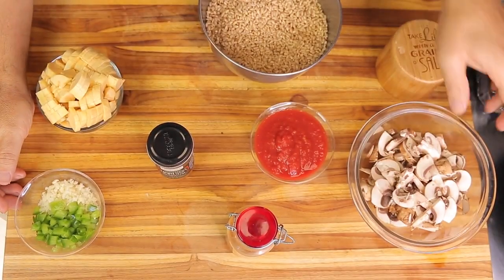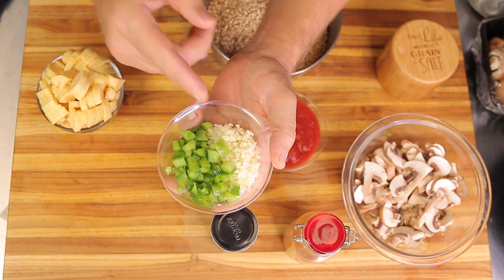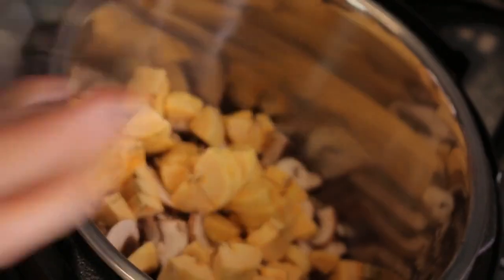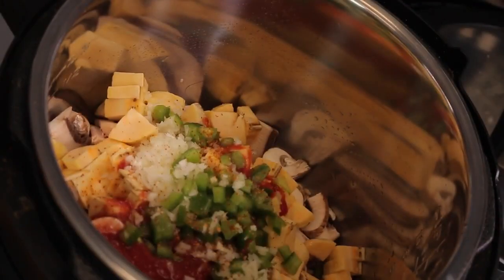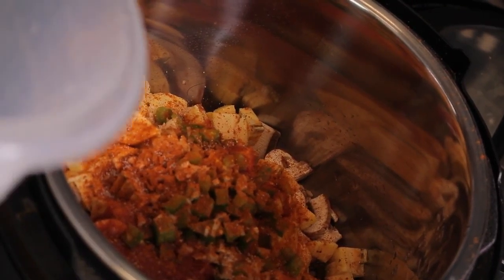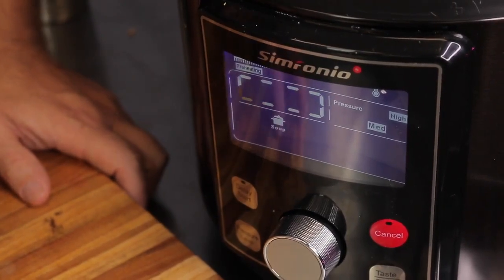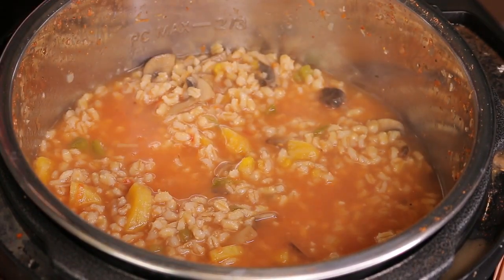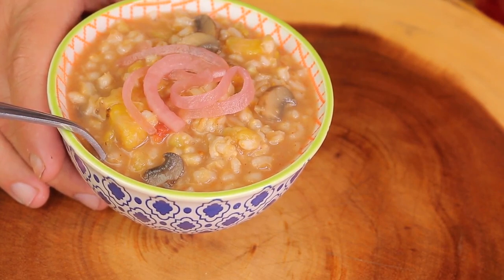Barley Soup - healthy recipe channel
Delicious one pot plant based barley soup with Harissa and other delicious spices and seasonings.

Ingredients:
2 cups of sliced mushrooms
1 small pinch of thai chili or regular chili powder to taste.
1 cup of organic crushed tomatoes
1 tbsp of harissa seasoning
1 tbsp diced onion
1 tbsp of minced fresh garlic
1/4 cup of minced bell pepper
1 plantain or potato
2 cups of rinsed barley
10 cups of water